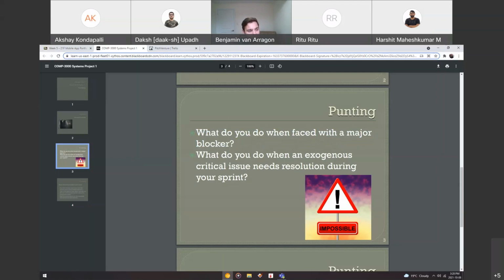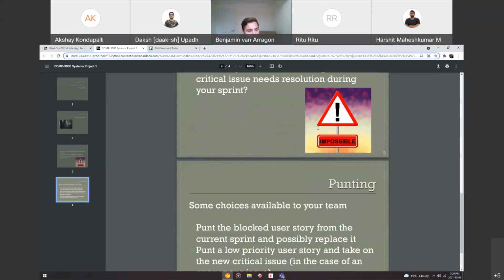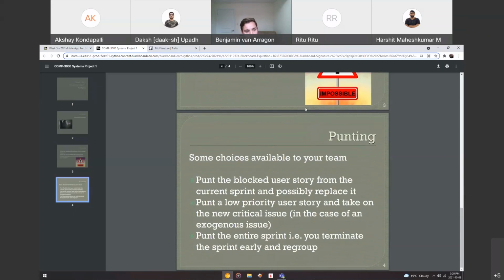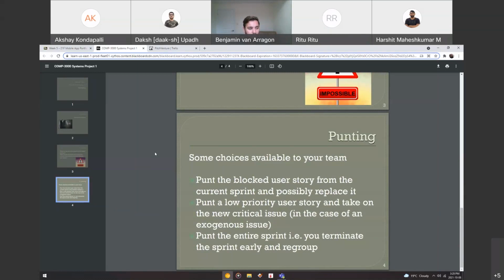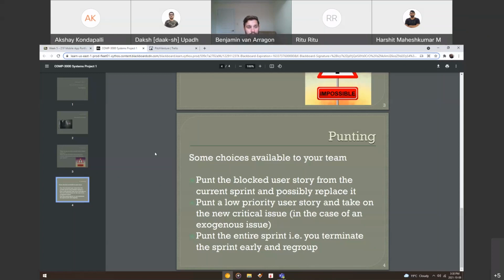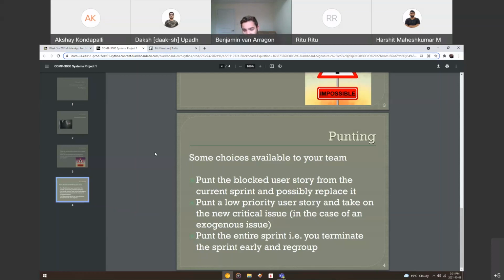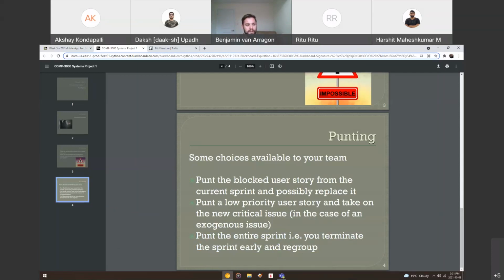Punting - Mobile App Portfolio 1 MDEV1012